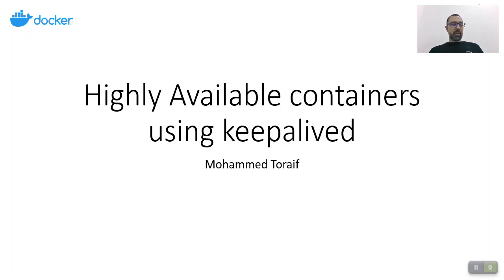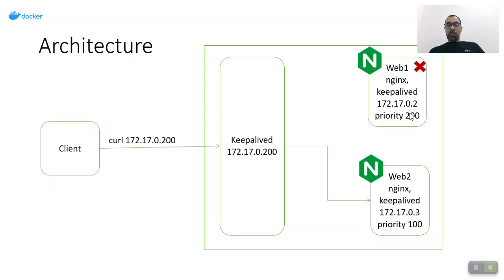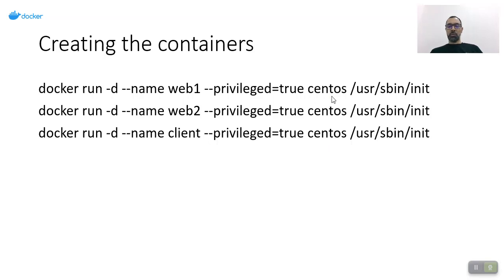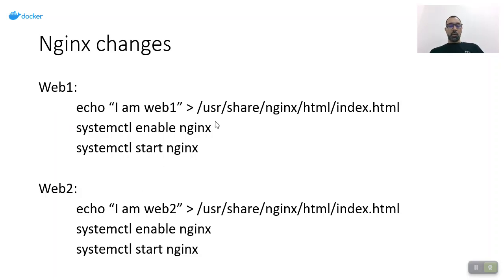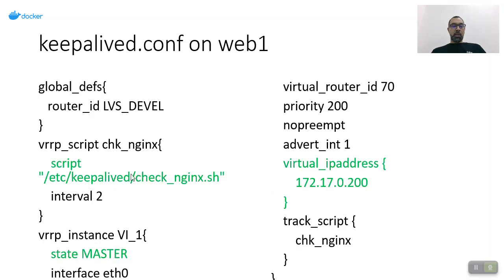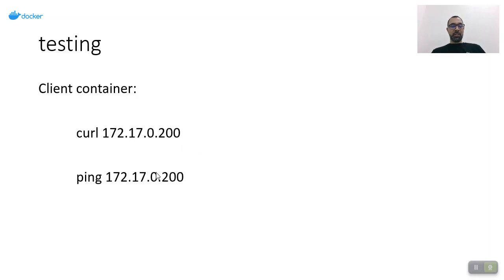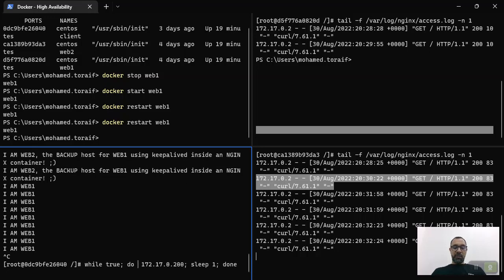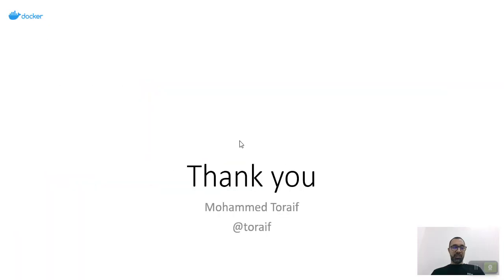High Availability Containers with VIP (Virtual IP)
Want to apply this demo by yourself?

This demo demonstrates how can we leverage the high availing concept and implement it on Containers using Virtual IP that spans across multiple hosts.

We'll go through the configuration of the containers, and keepalived which can be implemented at any level for any type of micro-services.

• Speaker:
Mohammed Toraif, DevOps Engineer at Infonas WLL